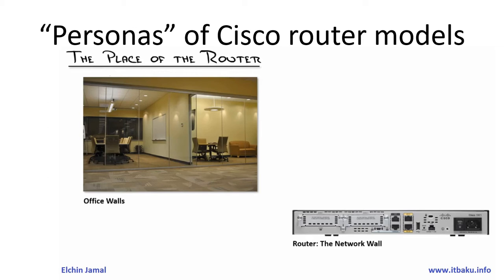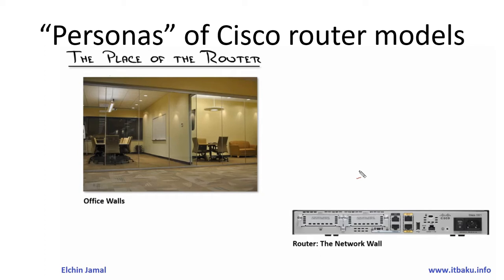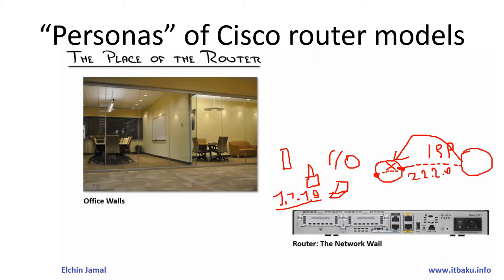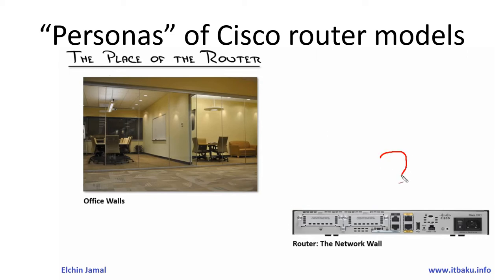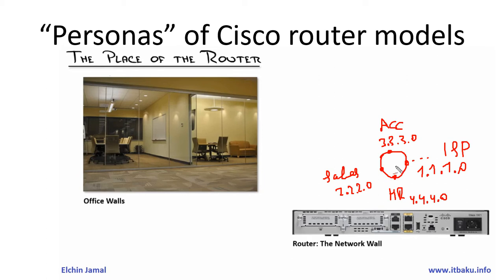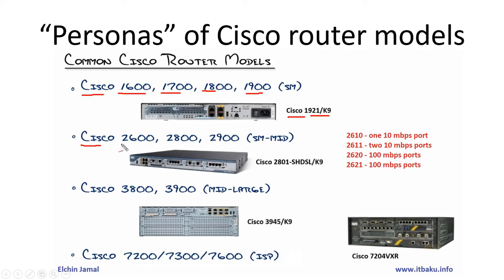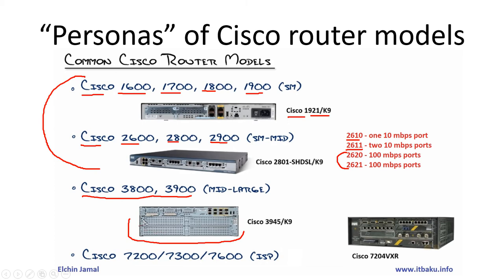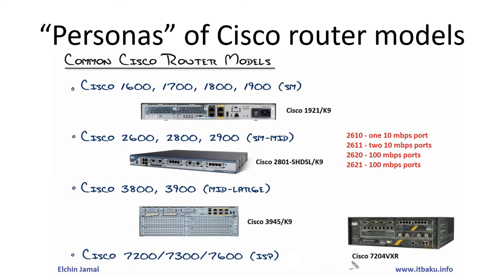Computer courses/cisco courses/ccna 200-301 (3. Common Router Models)